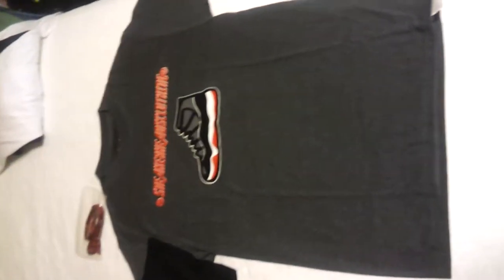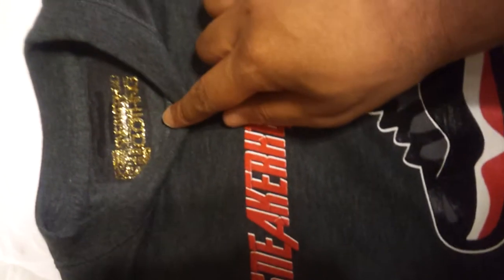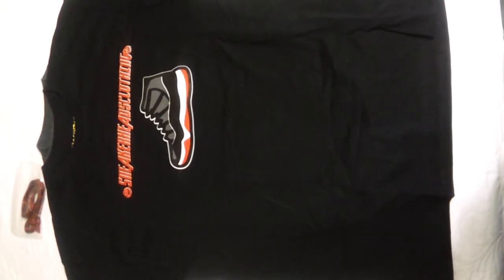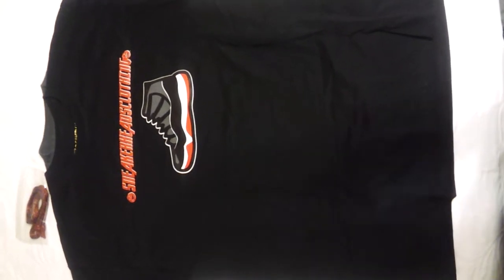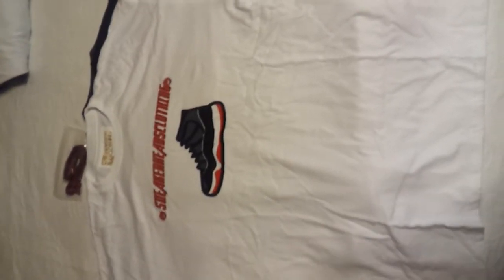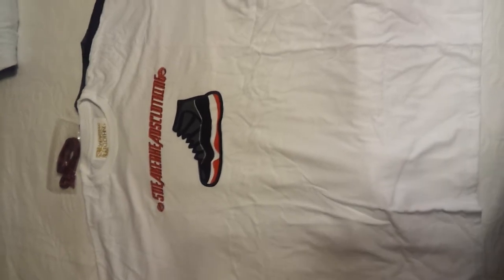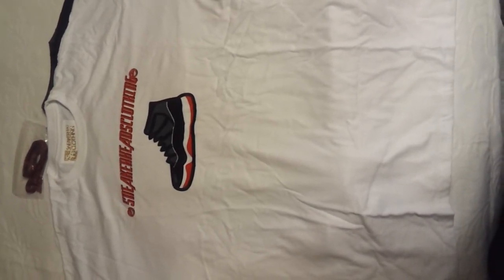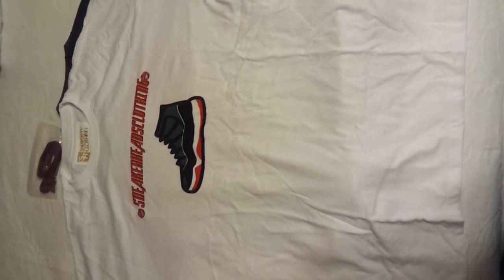SNEAKERHEADS AIR JORDAN XI "BREDS" LE SHIRTS REVIEW!!!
This is a review on our SNEAKERHEADS AIR JORDAN XI "BREDS" LE SHIRTS THAT ARE CUSTOMIZED TO GO WITH ANTICIPATED SNEAKER RELEASE OF THE YEAR: AIR JORDAN XI RETRO BREDS!!! This shirt is on sale now and we have only a few left so ACT FAST!!!

SNEAKERHEADS CLOTHING LINE CREW